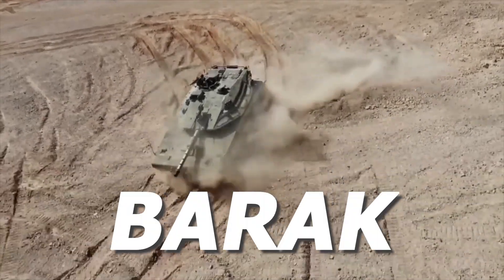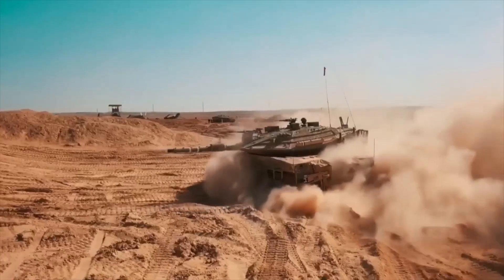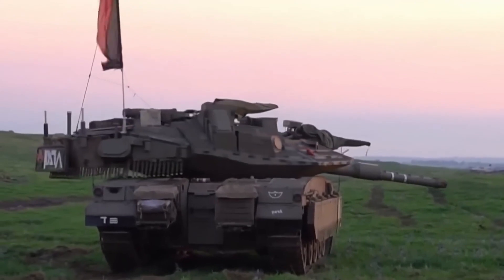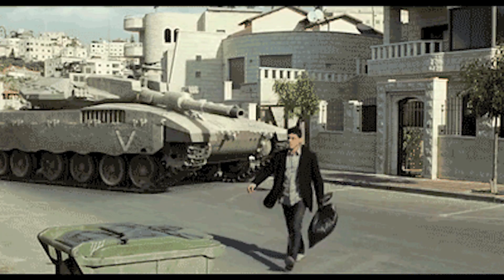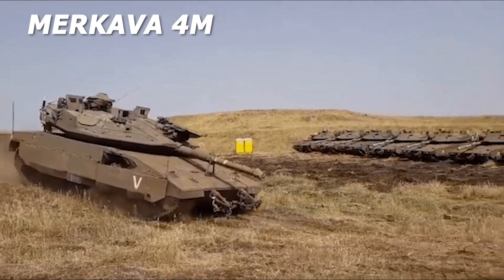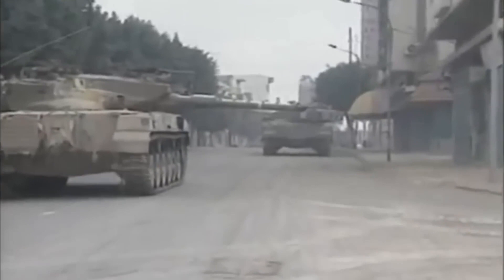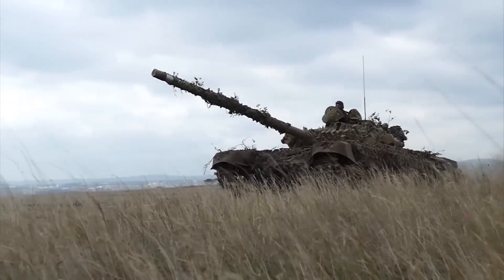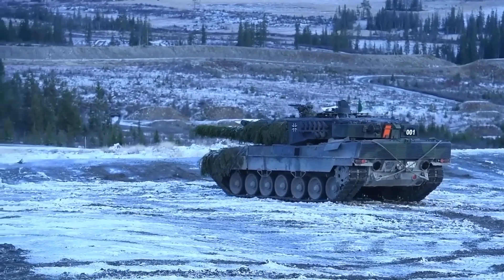Israel Unveiled Its Cutting-Edge Main Battle Tank, The Merkava Mark 5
The Defense Ministry and Israel Defense Forces on Tuesday revealed the military’s new main battle tank, the Barak, following five years of development.

The first models of what the ministry called “5th generation Merkava battle tanks” were delivered to the 52nd Armored Battalion of the 401st Brigade.

The Barak tank was developed jointly by the Defense Ministry’s Armored Vehicles Directorate and the IDF’s Ground Forces and Armored Corps, and includes systems developed by several Israeli defense firms, including Elbit Systems, Rafael, and the Israel Aerospace Industries’ Elta subsidiary, among other companies.

In 2015, the Defense Ministry and military began research into developing a new tank for the Armored Corps, with development beginning in 2018. In 2020, initial tests were carried out, and in recent months, the first tanks were delivered to the IDF.

The ministry said the Barak tanks are equipped with “a wide infrastructure of reliable sensors” to detect targets, and intelligence information can be shared between the tank and other parts of the military, which will be “a real revolution on the battlefield.”